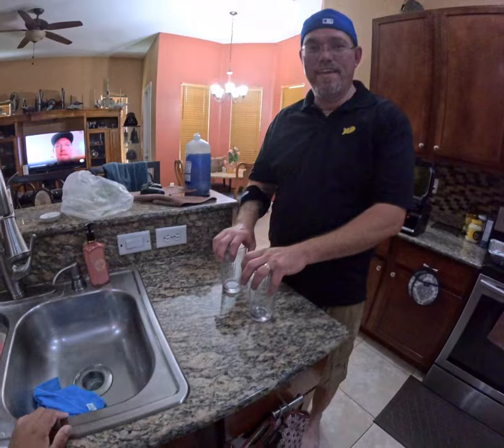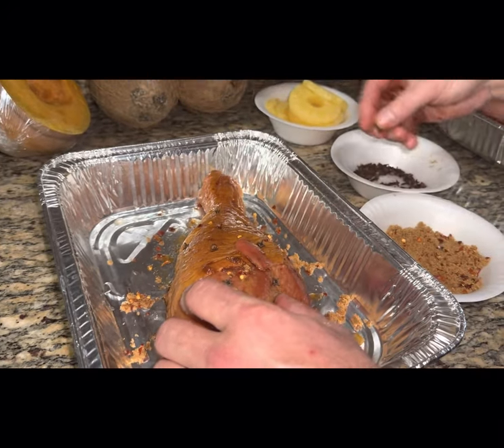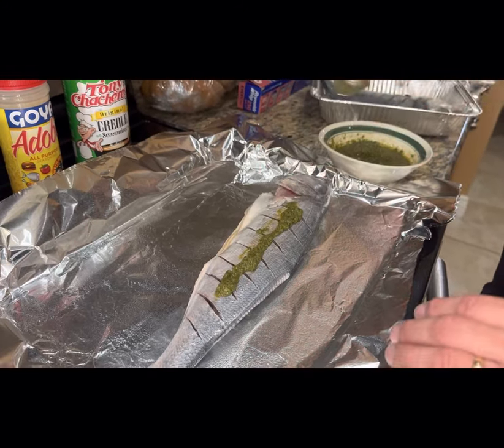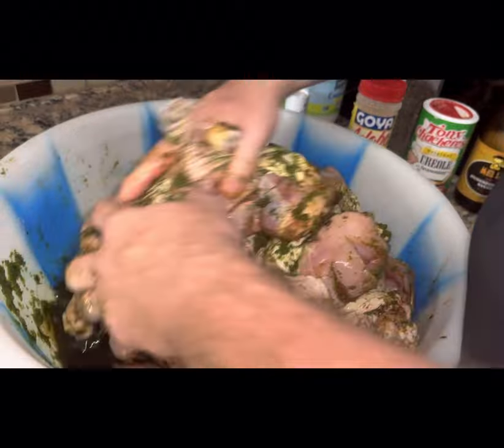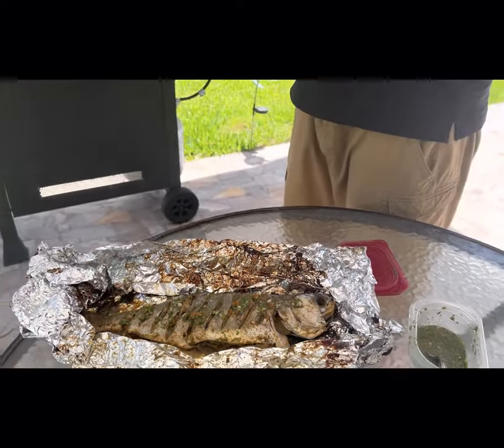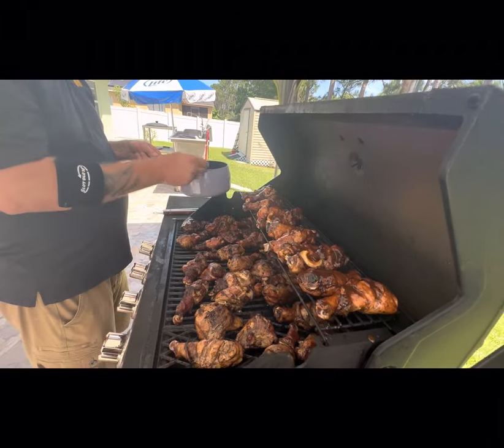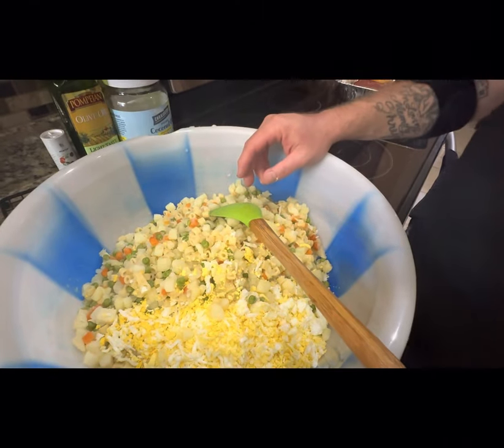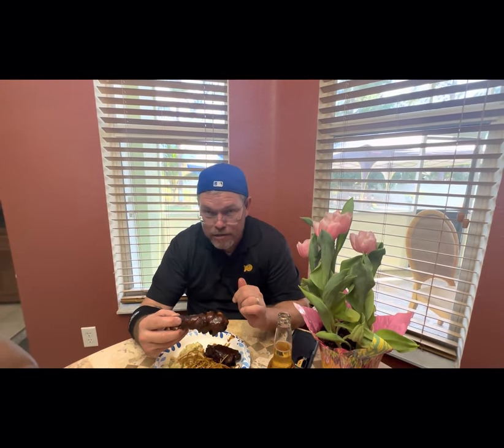Good Friday Lime